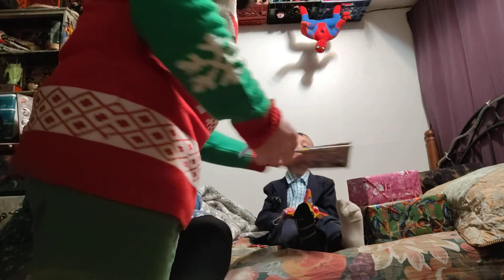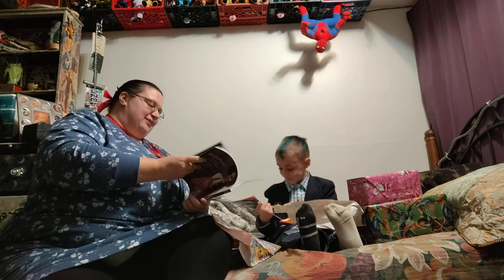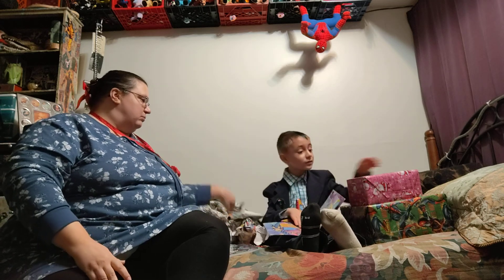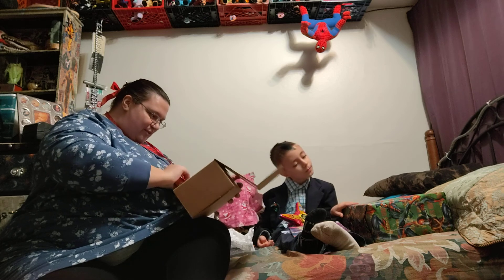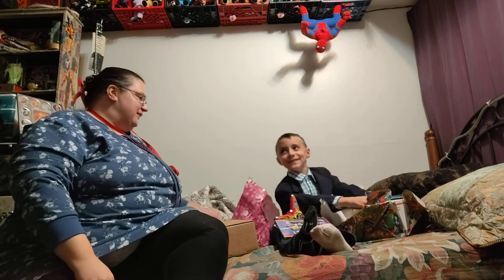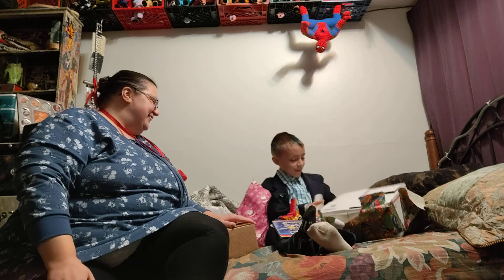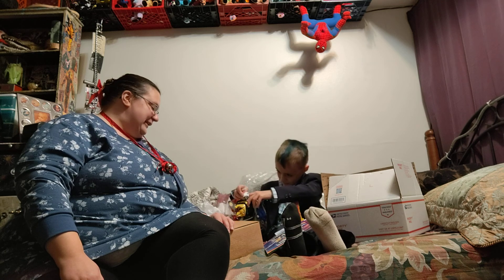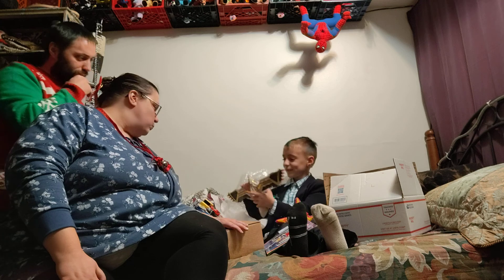03 Unwrapping Presents at Daddy's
X-mas 2019